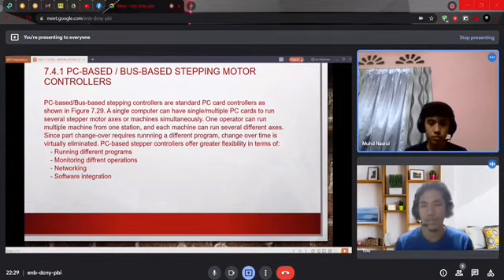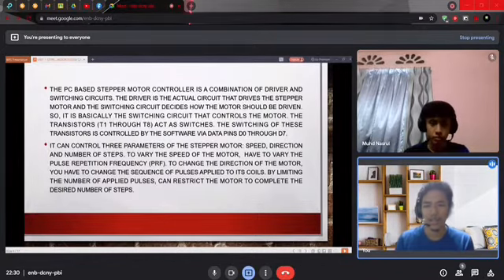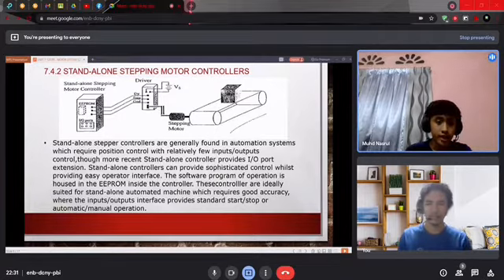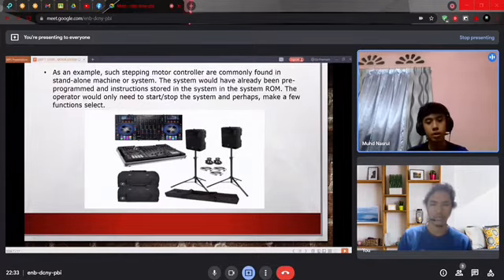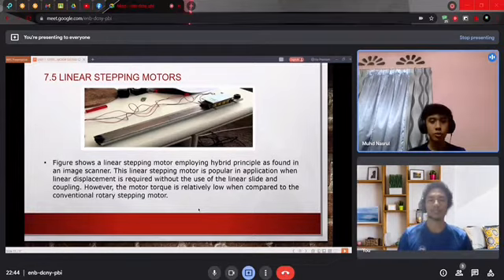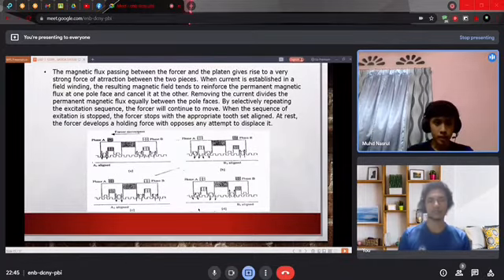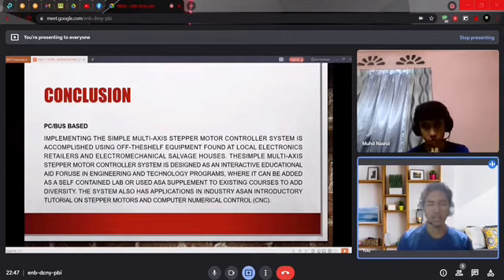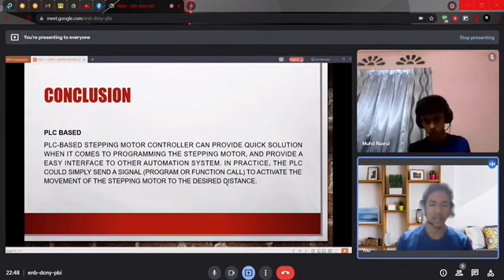Choice of Stepping Motor Controllers & Drivers and Linear Stepping Motors